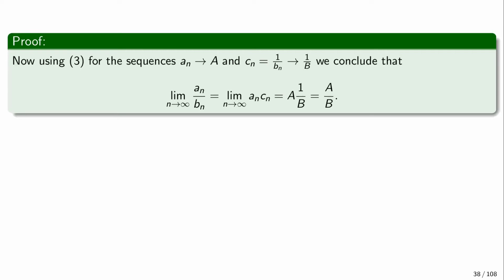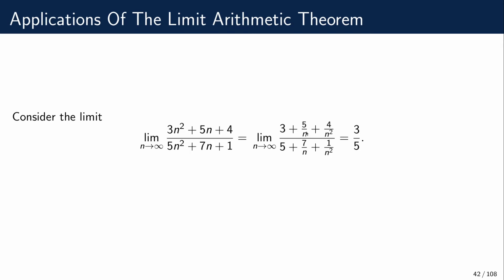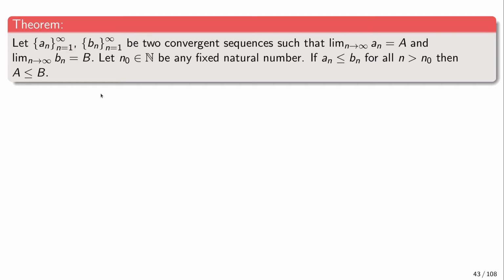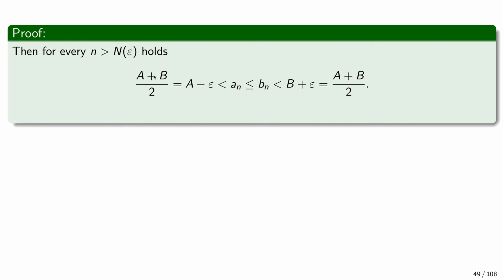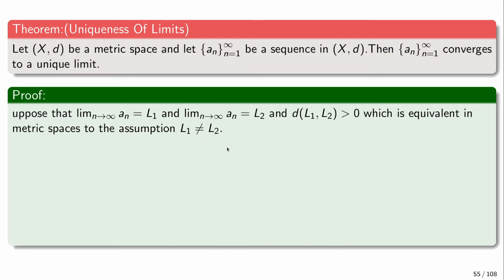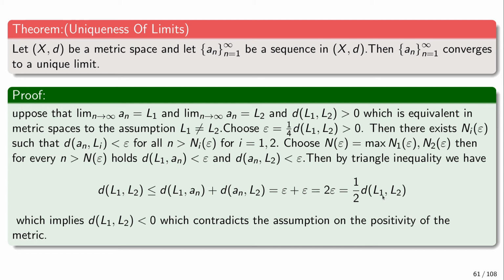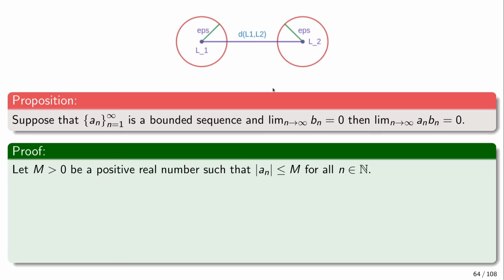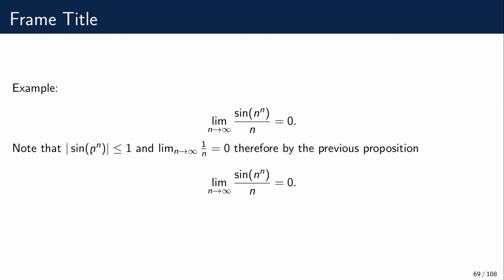Limit Arithmetic Continued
In this video, prove the limit arithmetics theorem.

I would also recommend that you check of the best undergraduate level books in Calculus I ever encountered

and engineering:
Check this coll shirt with the visual proof from the video printed on it.
You can be among the very few people in the world that have this unique custom-designed shirt.